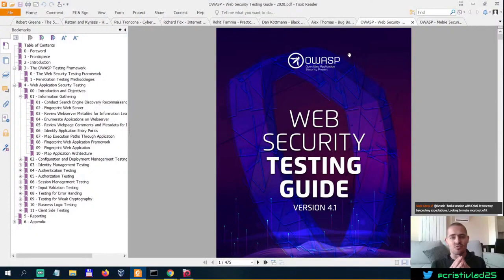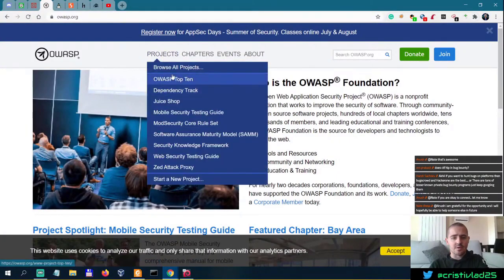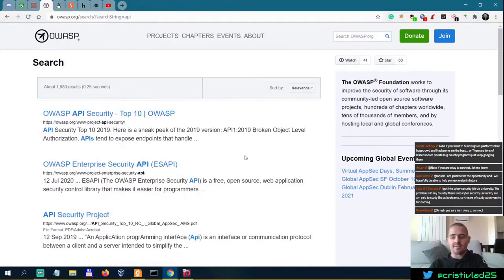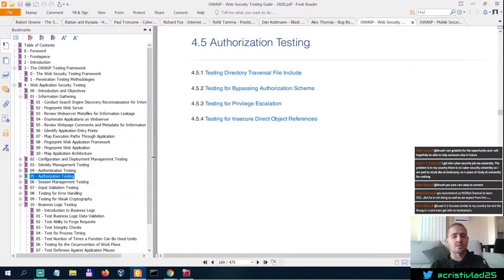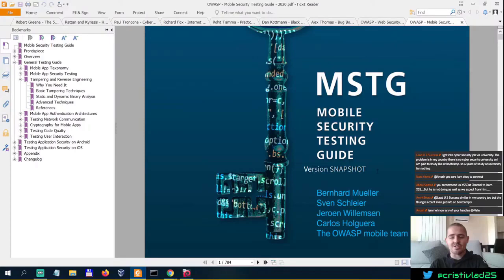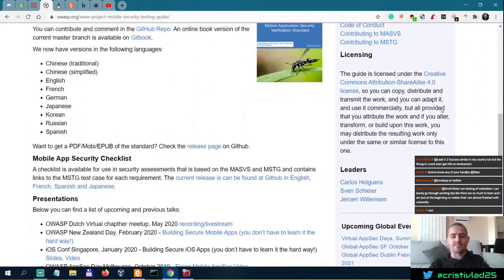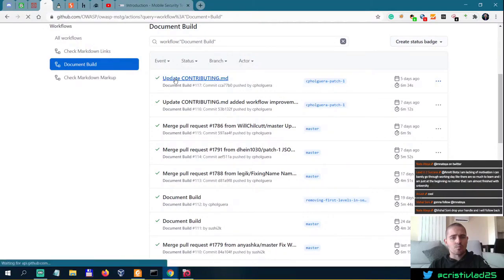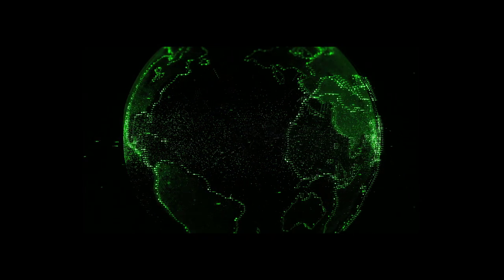The Two Best and Most up to Date Books for Bug Bounty Hunters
________________________________________________________________________________________________ In my view, the two most updated and probably the two best learning and testing resources for penetration testers and bug bounty hunters.

Books I recommend for Penetration Testing and Ethical Hacking:

1. TJ O'Connor - Violent Python
2. Dafydd Stuttard - Web App Hacker' s Handbook (2nd Ed)
3. Peter Yaworski - Web Hacking 101
4. Jon Erickson - Hacking: The Art of Exploitation (2nd Ed):
5. Peter Kim - The Hacker Playbook 3 (2018)
6. Peter Yaworski - Real-World Bug Hunting